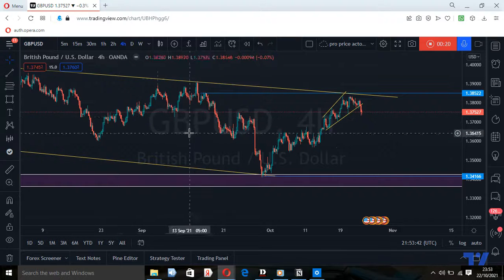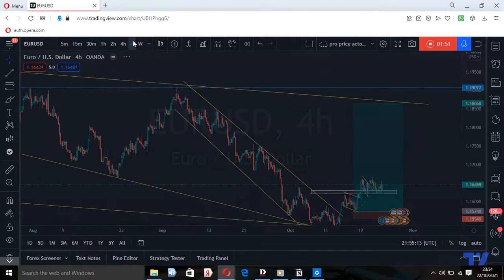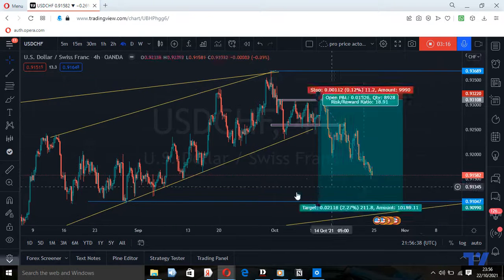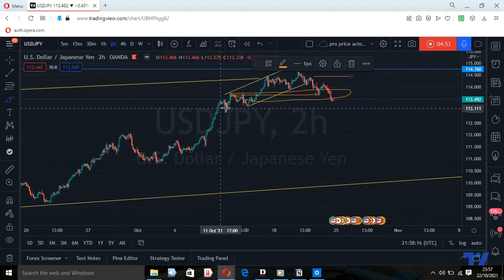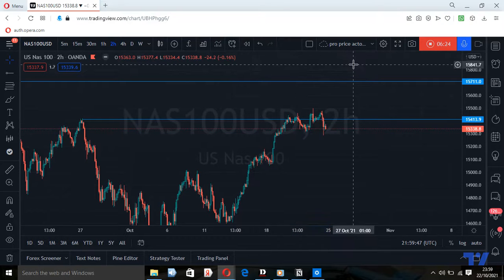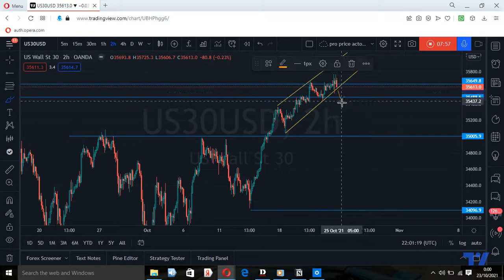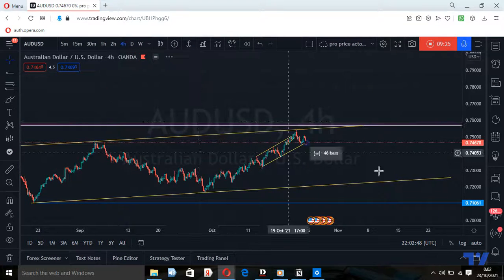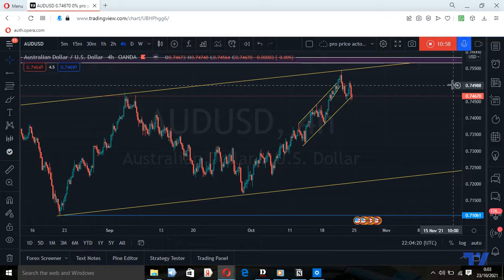watch how trading plan works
every profssional trader let the market to come to him/her be4 the excute trade they know they know nothing about market they just anticipate trades and plan they dont force things